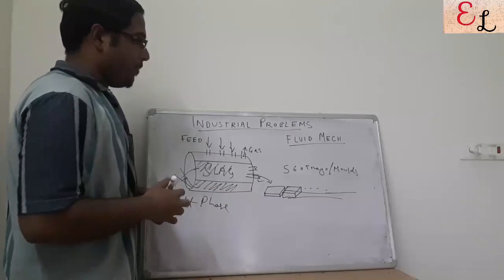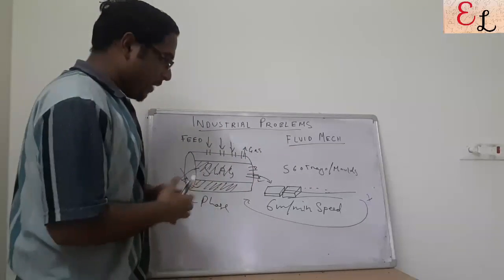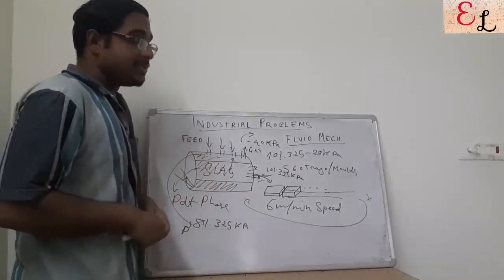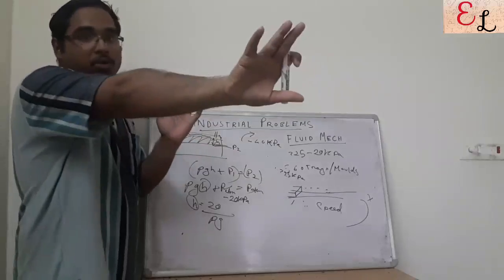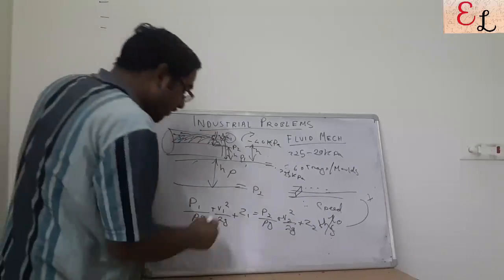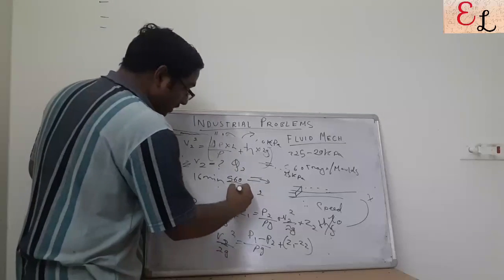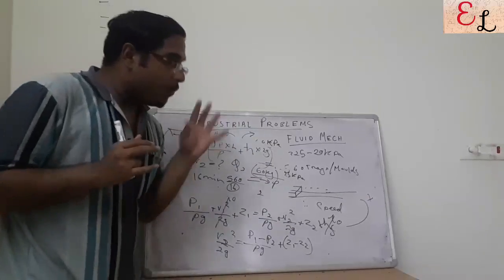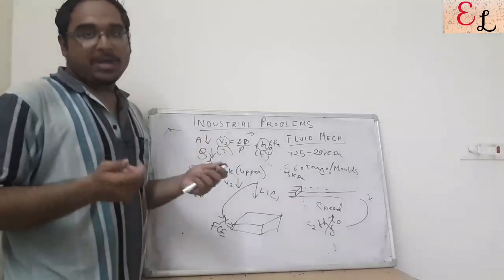INDUSTRIAL PROBLEMS | FLUID MECHANICS | SLAG TAPPING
Up with another Topic of Real Life Industrial Problems where theoretical knowledge meets Practical Application!

This is a part of a Real Life Industrial Project at Hindustan Zinc Ltd.

Refer to the Video for Further Details!